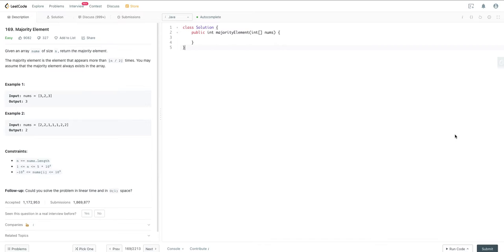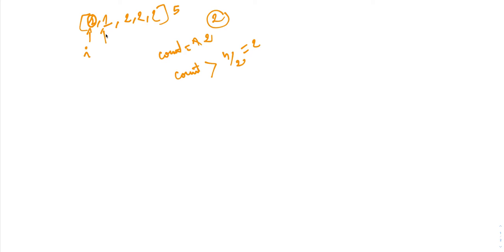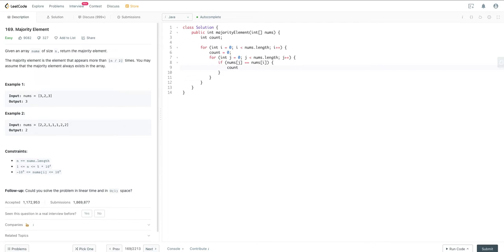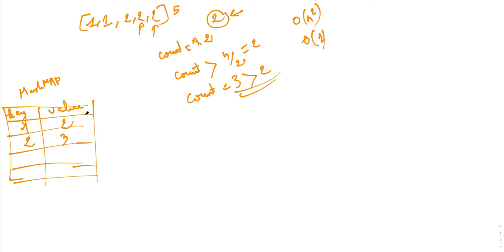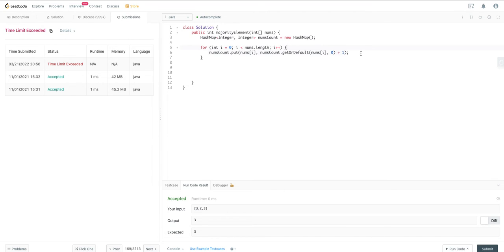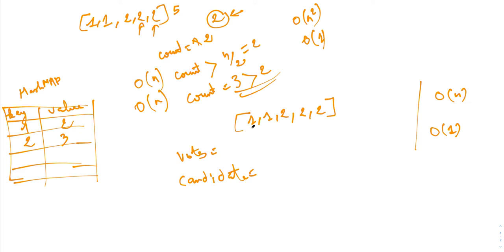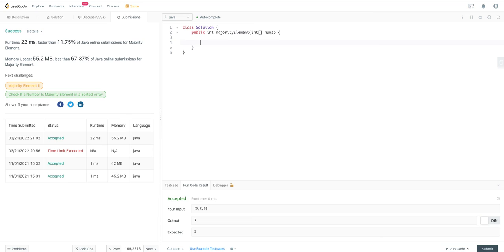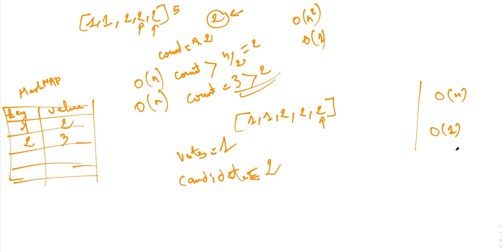LeetCode - Majority Element #14